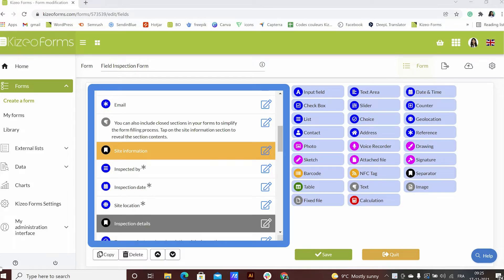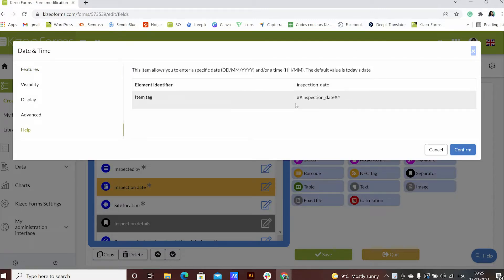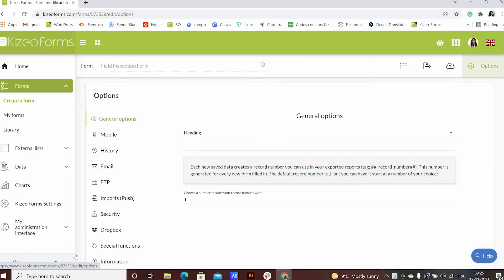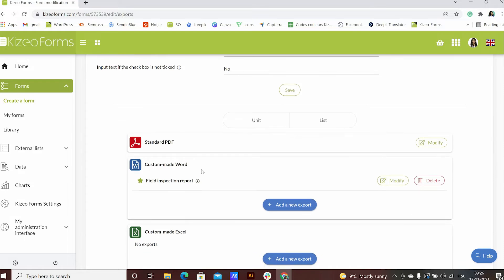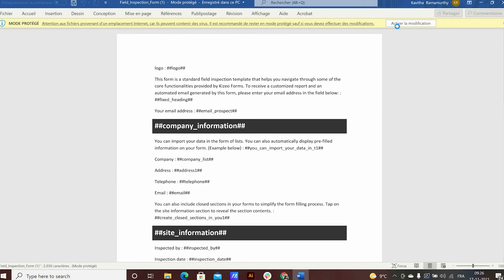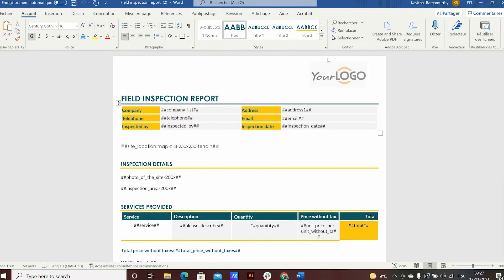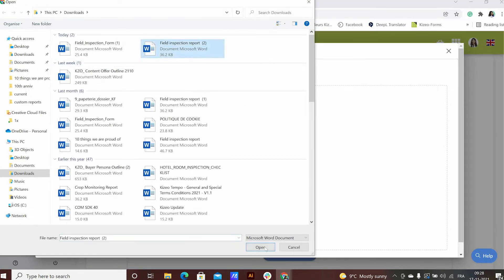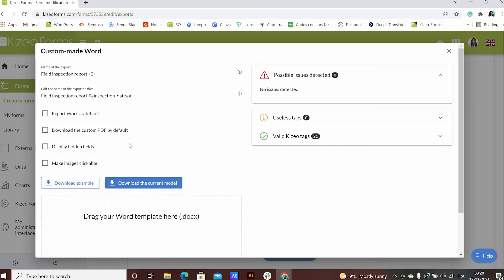The custom word/pdf reports on Kizeo Forms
Customise your Kizeo Forms exports with the header, layout, font, style & data of your choice!

Check out our tutorial on tags to go one step further in customizing your reports

Kizeo is a French company created in 2011 that develops IT solutions in the form of applications for companies.

✏️ Author of the video: Kavitha Ramamurthy, Andrew Widely.